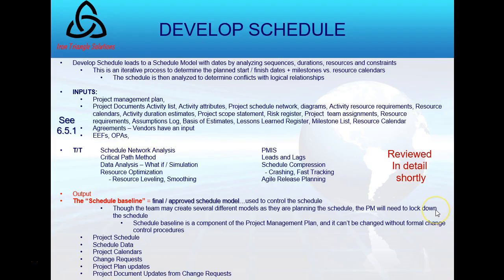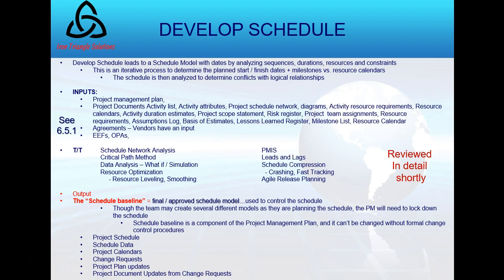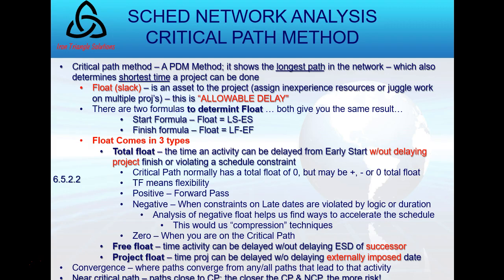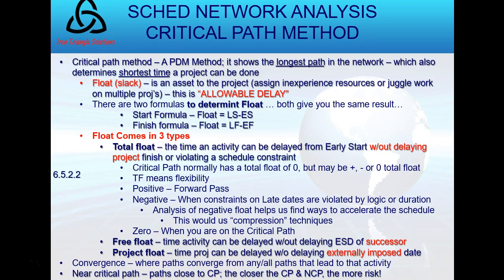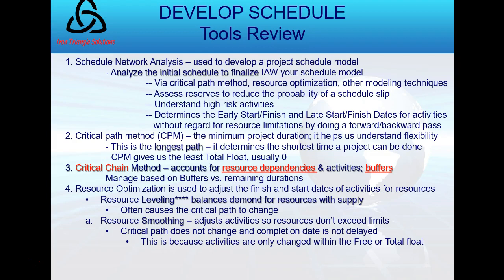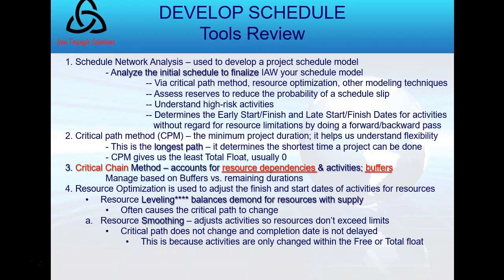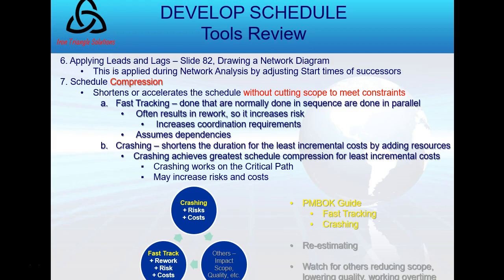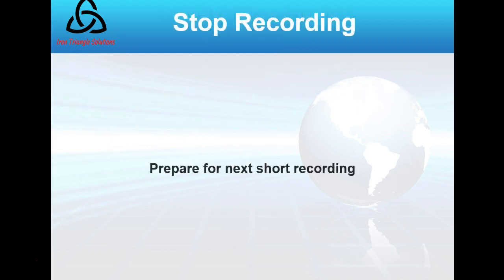Week 5 Lecture 5 Develop Schedule